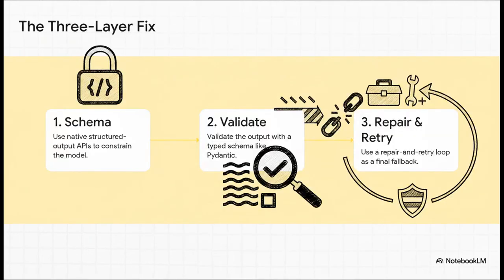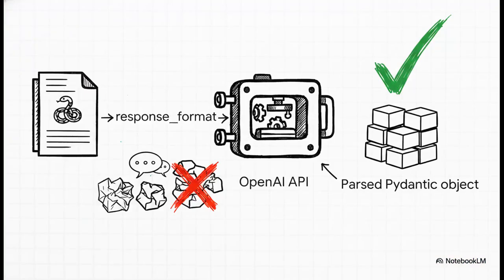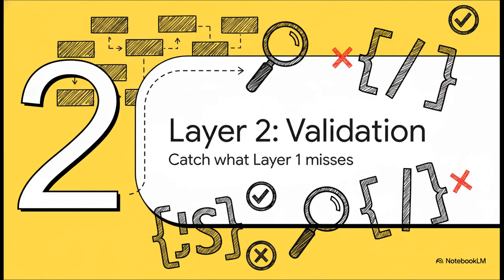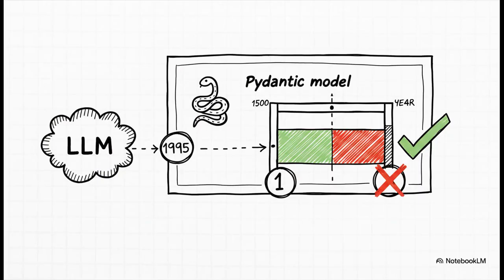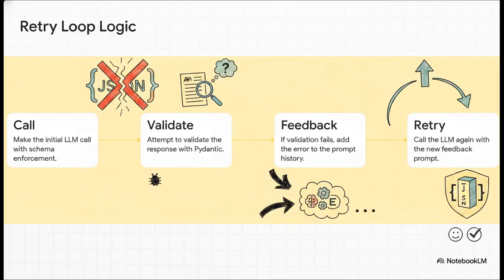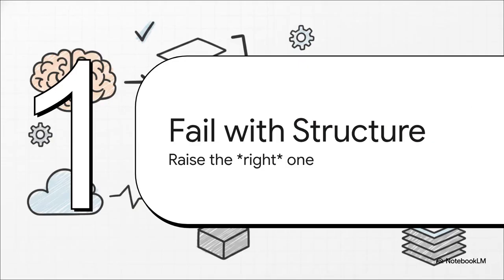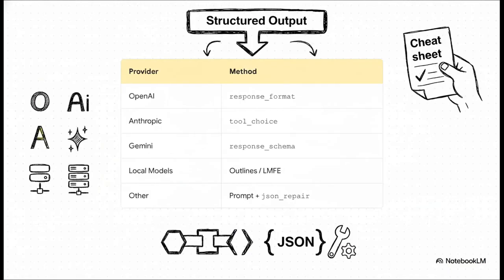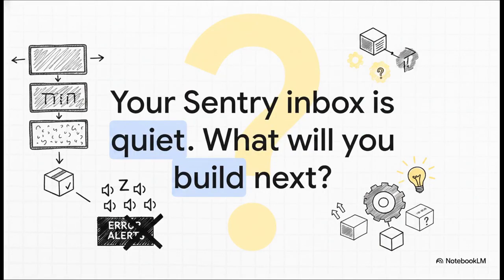Every LLM Breaks on JSON in Production — The 3-Layer Fix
Every LLM-powered feature breaks the same way in production: the model
  returns almost-JSON. Markdown fences, trailing commas, a chatty preamble,
  a missing closing brace. Your Sentry lights up on day two.

  This is the 3-layer playbook that actually ships:

    1. Native structured outputs (OpenAI / Anthropic tool use / Gemini schema)
    2. Typed validation with Pydantic + Instructor
    3. Repair-and-retry with json_repair as the final safety net

  We walk through why LLMs fail at JSON in the first place (they don't
  output JSON — they output tokens), the 8 most common failure modes, and
  the exact pattern running in production today.

  If you've ever shipped an LLM feature and watched it crash on "Sure!
  Here's the JSON you asked for:" — this one's for you.

  🎧 Podcast version: on Spotify "Software Engineer Blog"

  Chapters:
  0:00  Intro
  0:07  Why LLMs fail at JSON
  — the 8 failure modes
  — Layer 1: structured output APIs
  — Layer 2: Pydantic + Instructor
  — Layer 3: json_repair + retry loop
  — What to do in production today